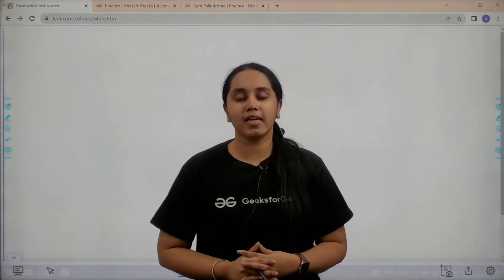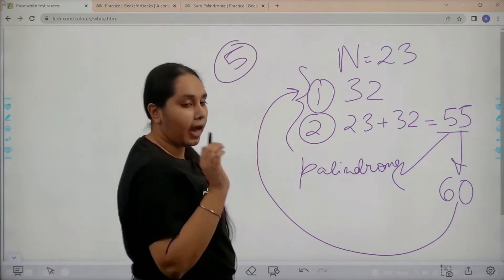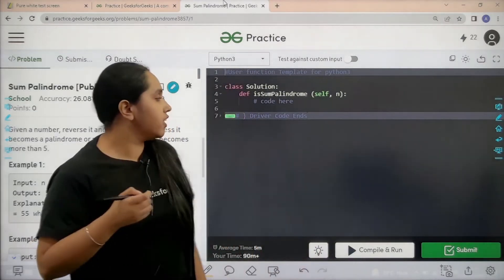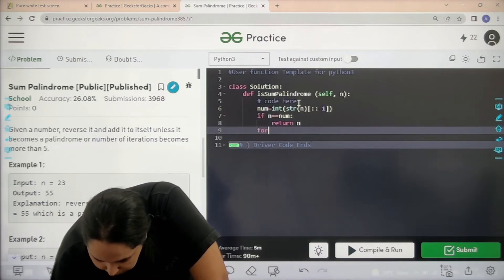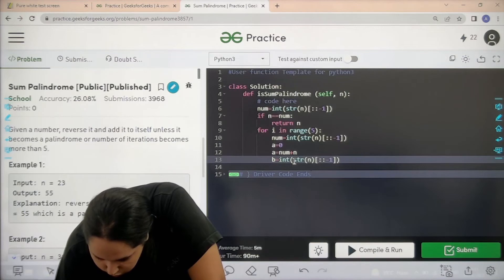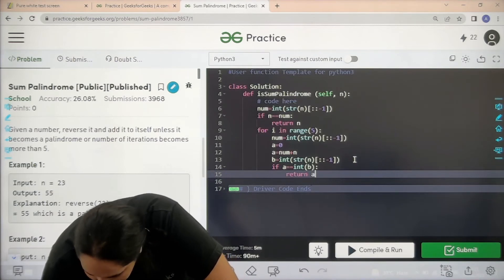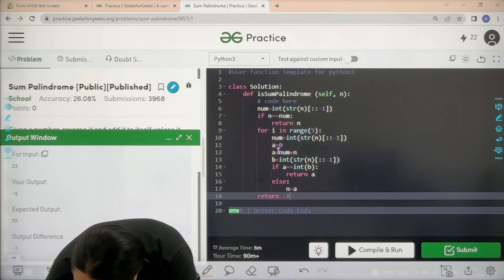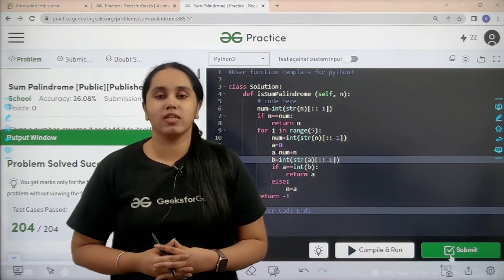Sum Palindrome | School Practice Problem | GeeksforGeeks School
Join Avneet Kaur as she solves the school practice problem: Sum Palindrome. This is a great way to improve your coding skills and analyze yourself.